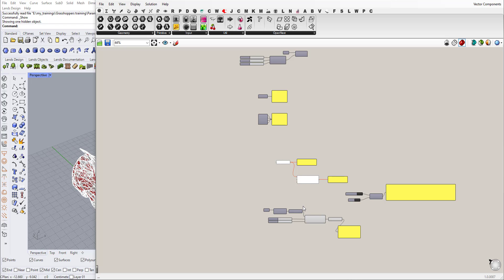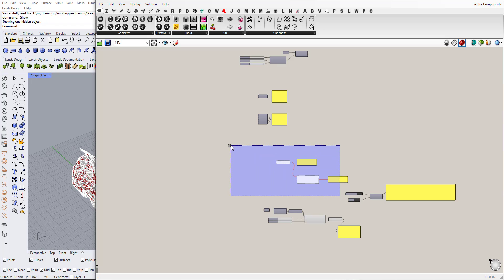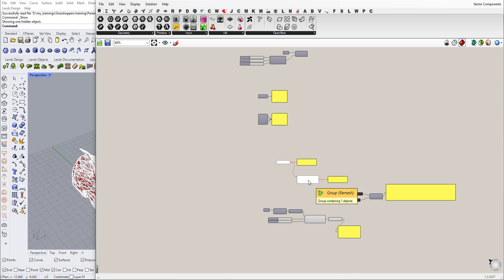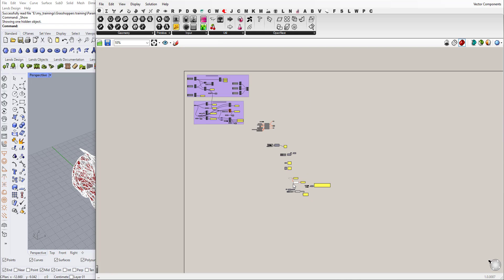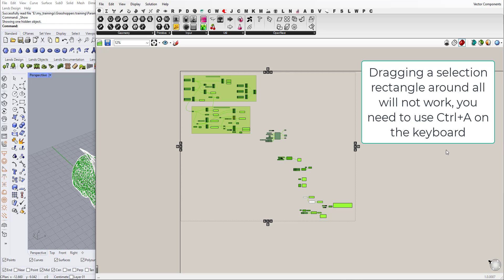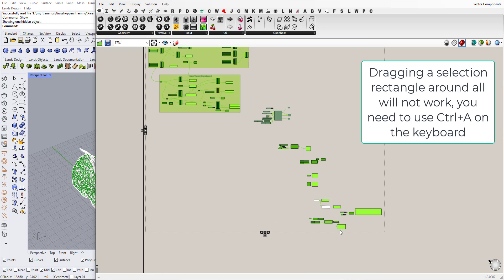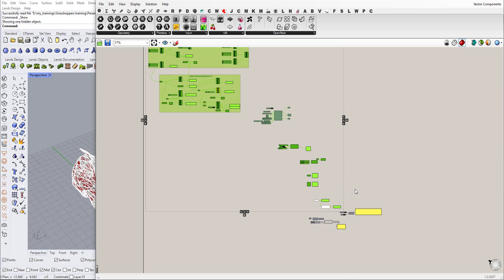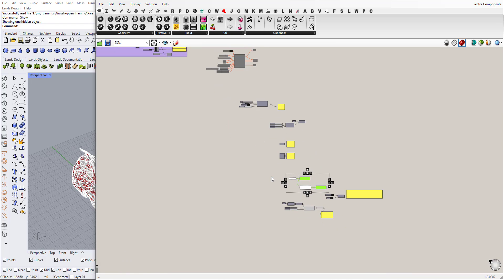Grasshopper 3D - Tip - Delete Components For Unused Plugins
In this quick tip Grasshopper tutorial, you will learn how to get rid of components that belong to plugins that are not installed on your system.